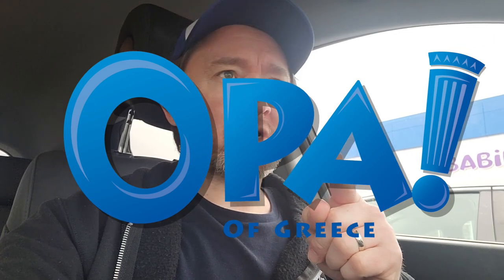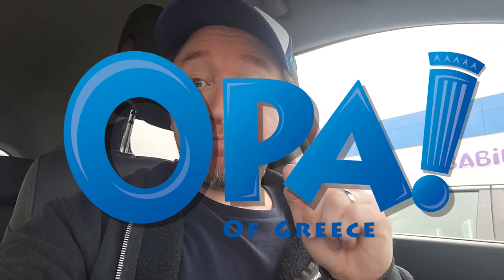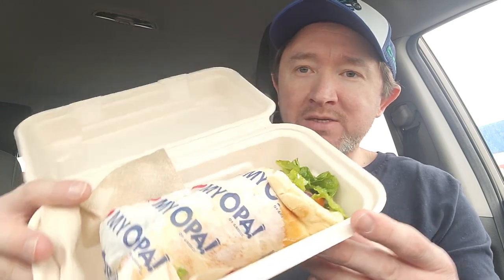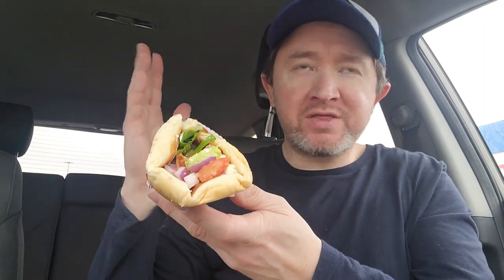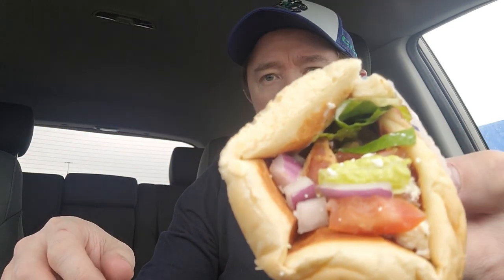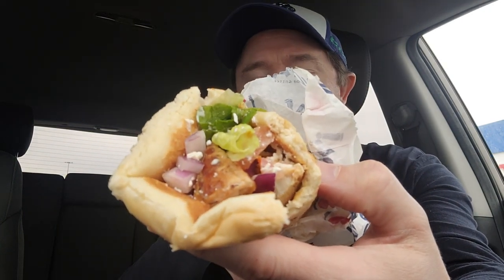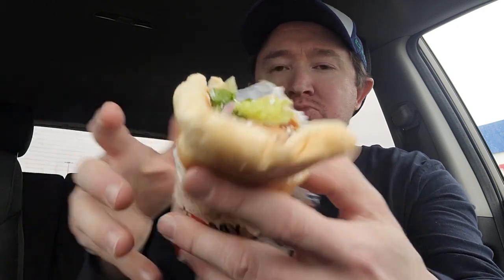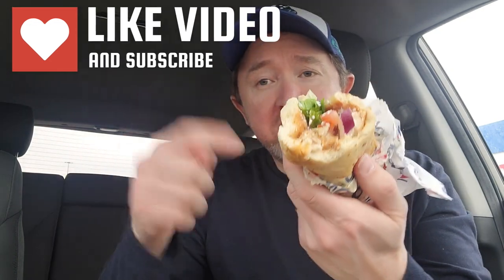Opa Chicken Pita Wrap review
On this video , I head to Opa of Greece at the mall food court and grab a Chicken Pita Wrap.
Is it worth the trip? Watch and find out!